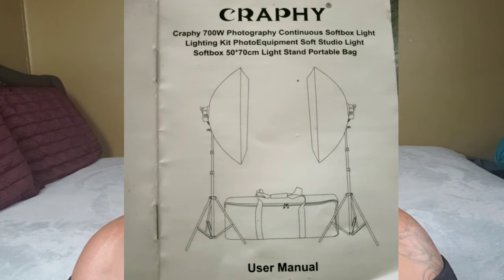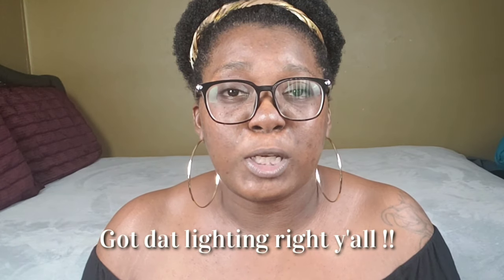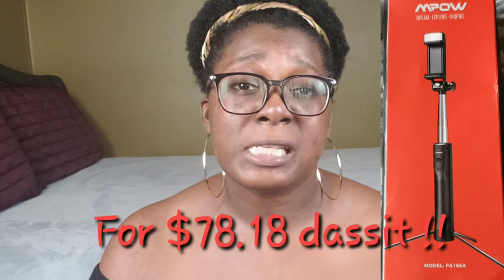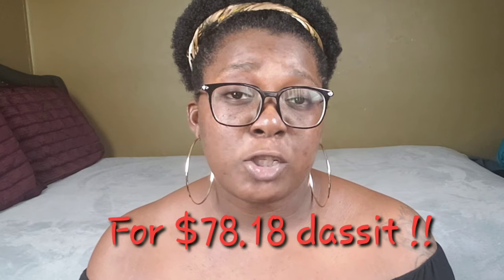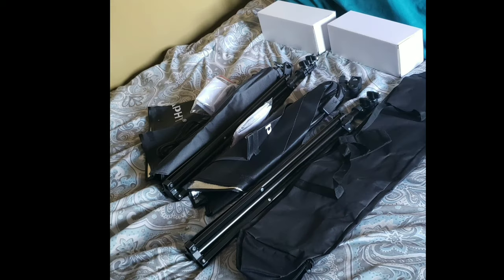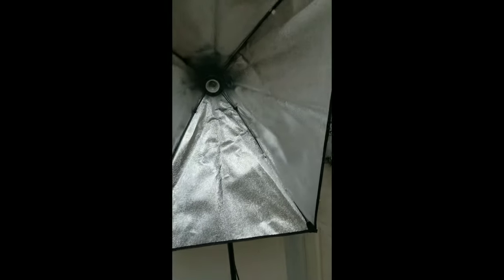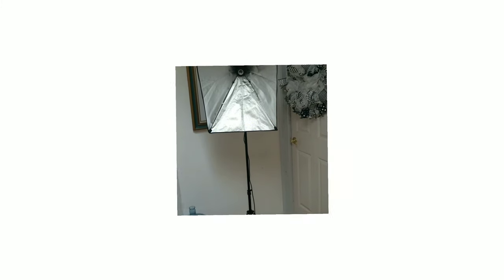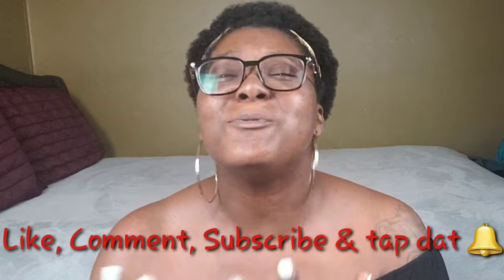Craphy softbox lighting kit 700W & selfie stick, worth buying 2019 ? (overstock) lighting under $100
Craphy softbox light - $59.99
mpow selfie stick - $15.99

Intro:naomixox